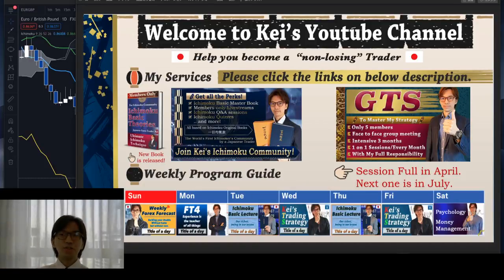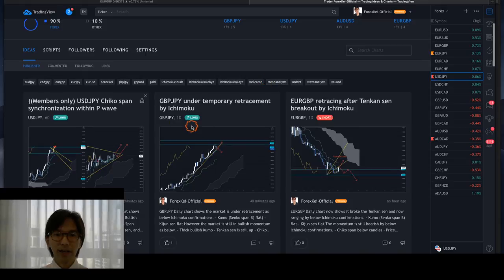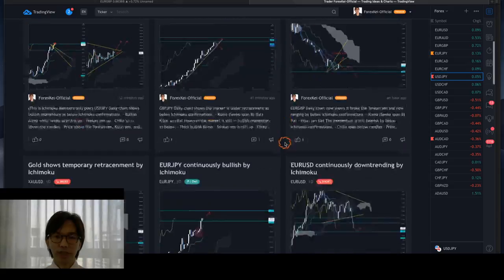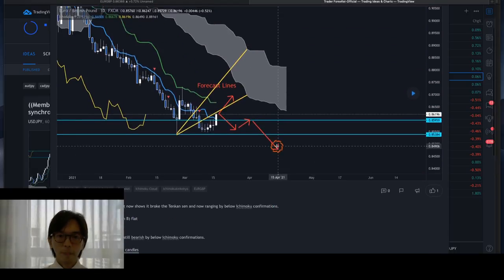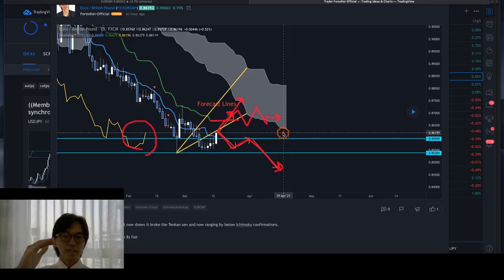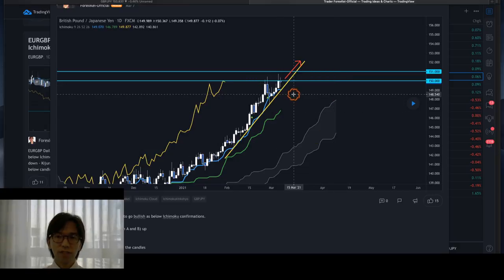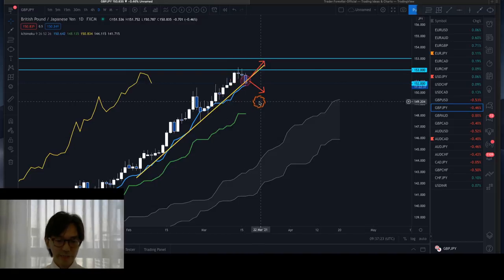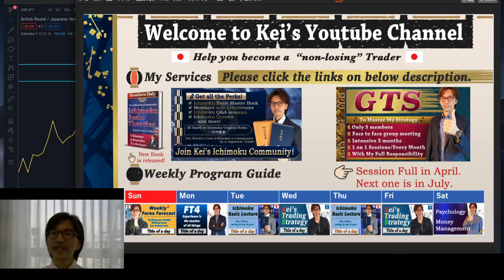Ichimoku analysis on EURGBP and GBPJPY. Next possible scenarios / 16 Mar 2021